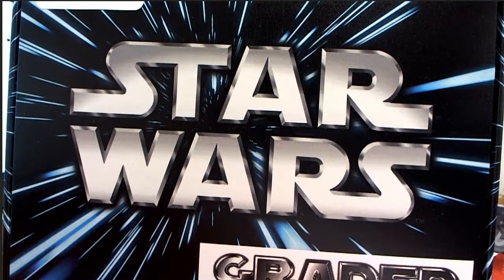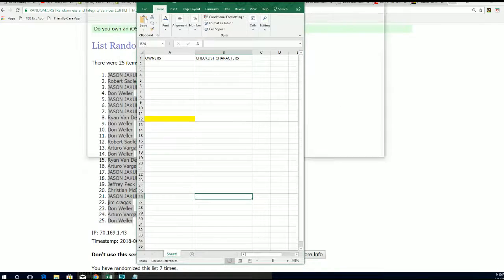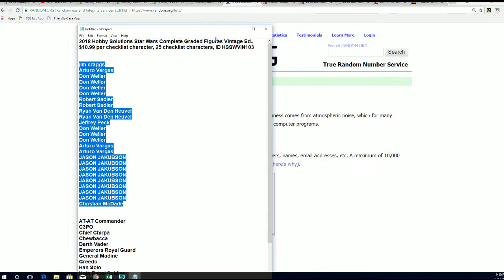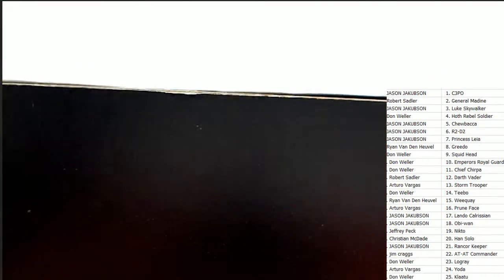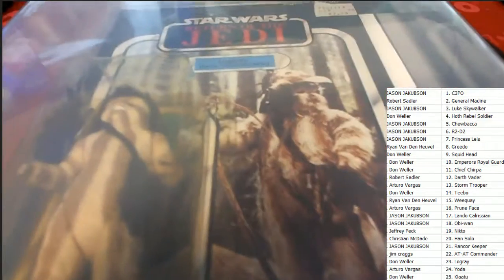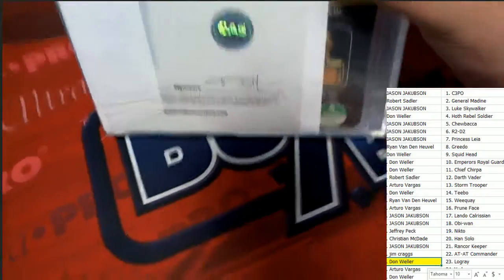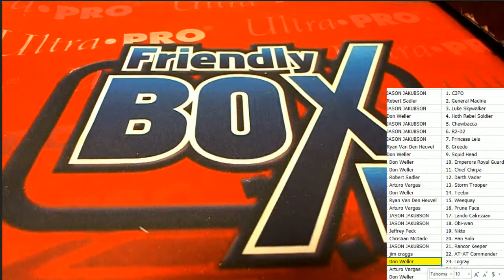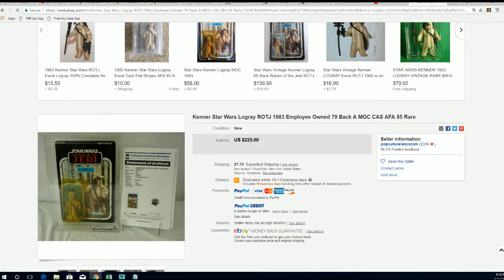2018 Hobby Solutions Star Wars Complete Graded Figures Vintage Ed ID HSSWVIN103